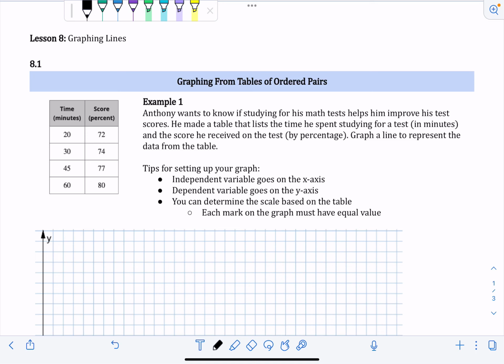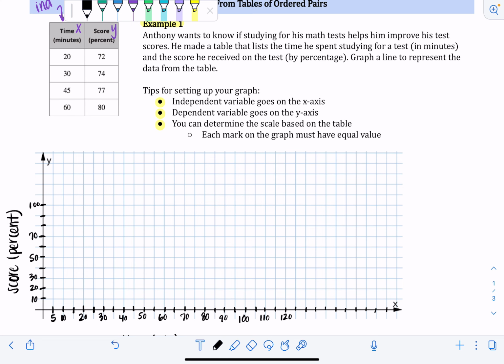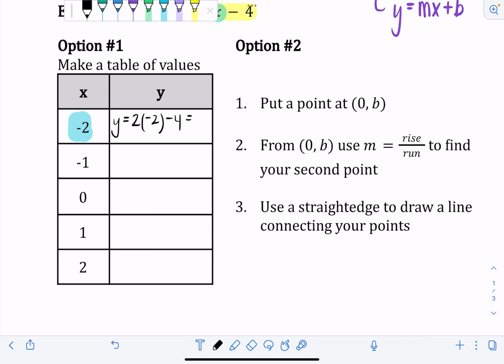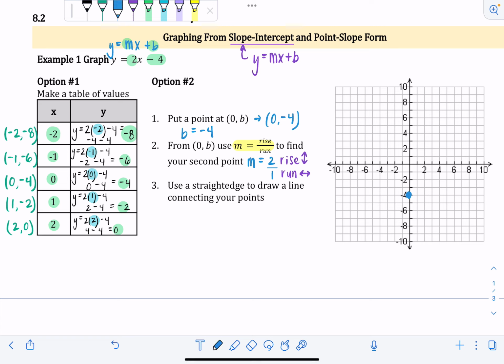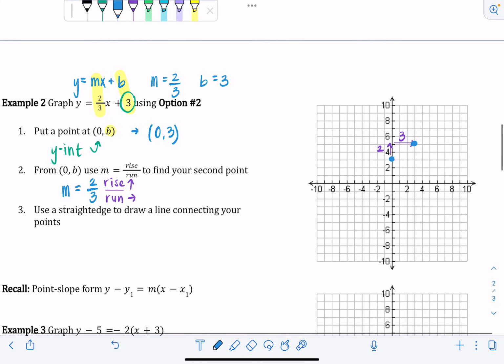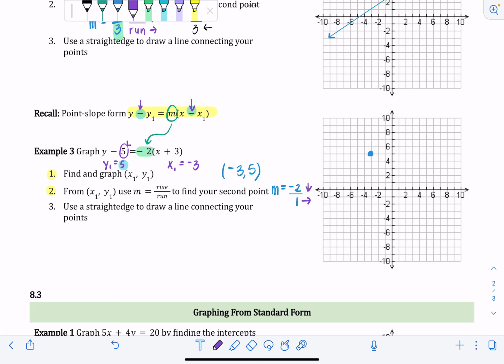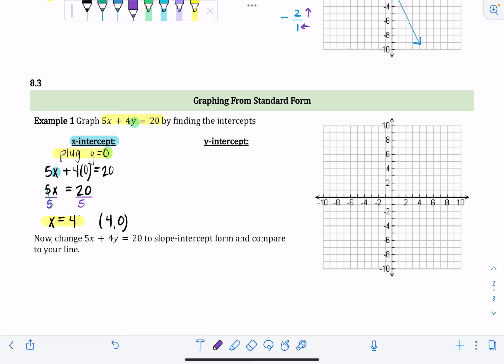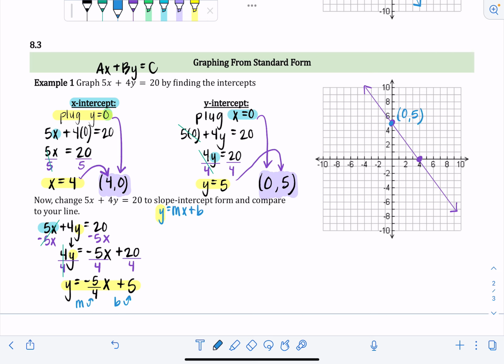Algebra 1 S1L8